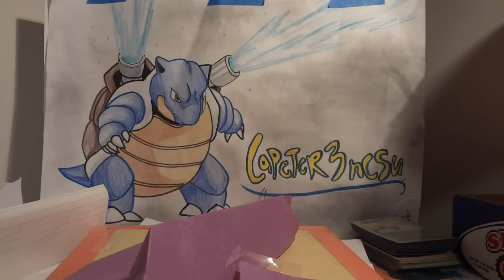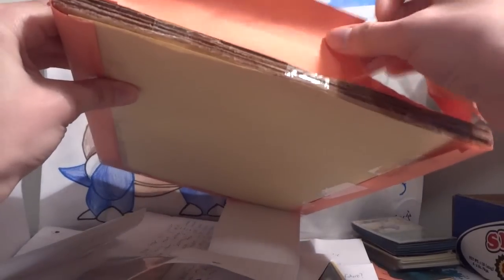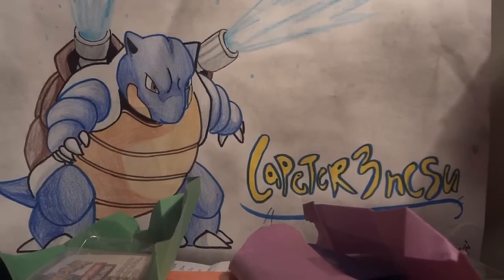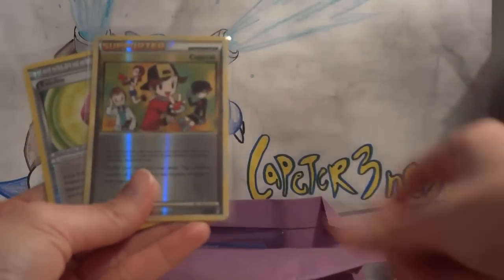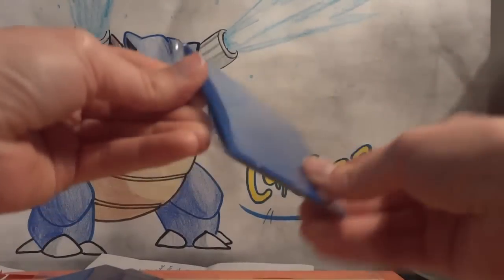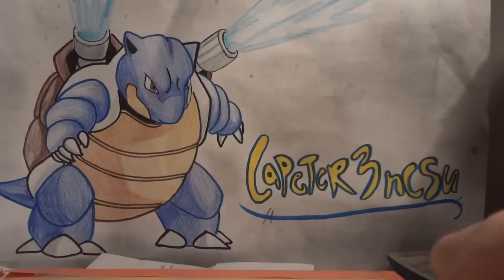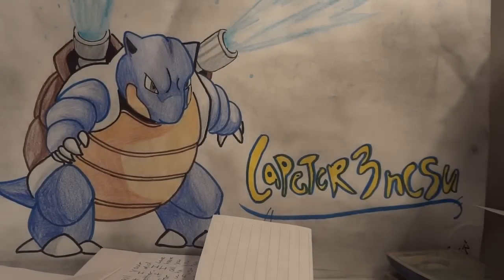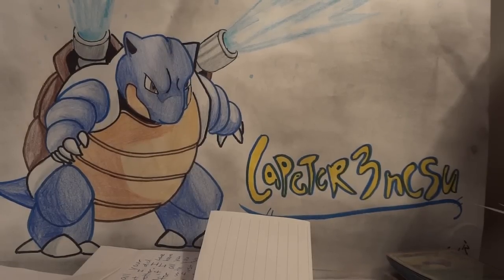Pokemon TCBM FCBM - TheGlalieProject